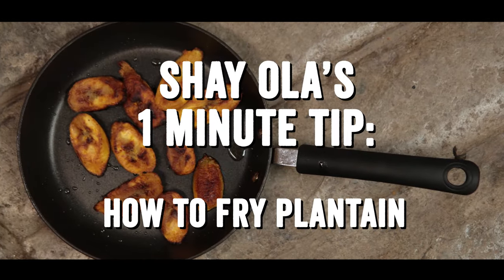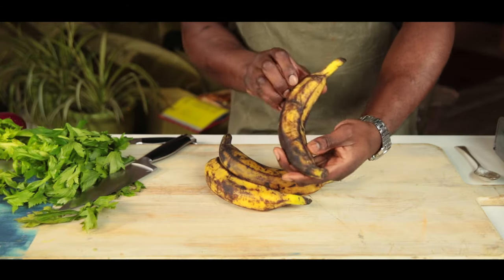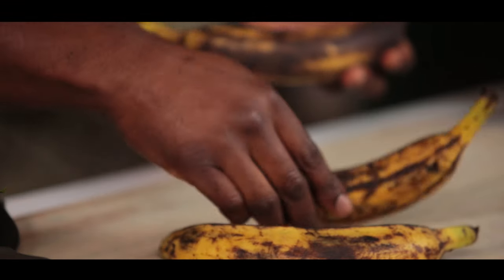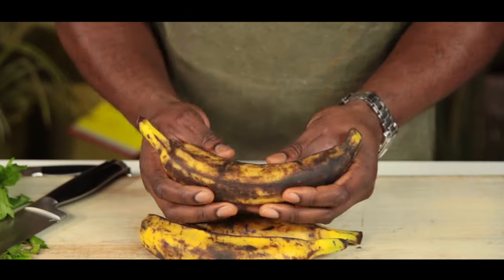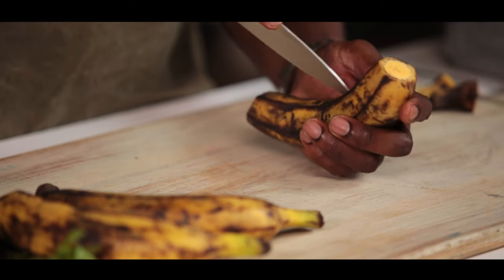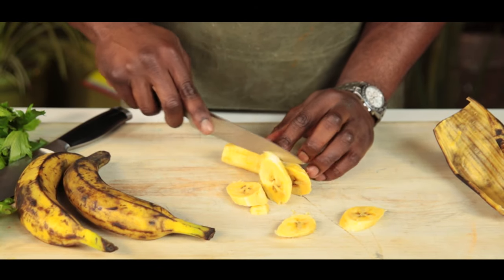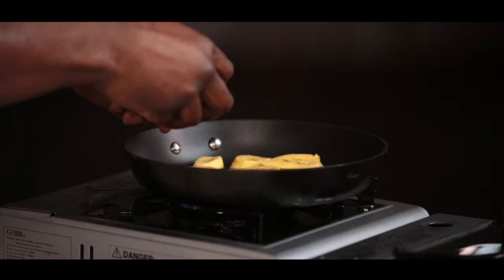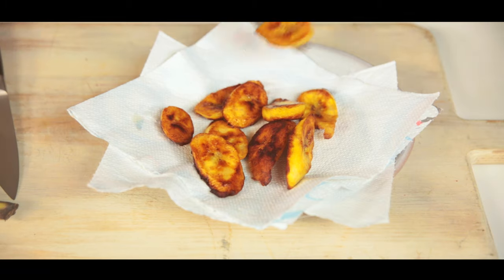How To Fry Plantain | 1 Minute Tips | Shay Ola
Ever wondered what to do with plantain?  Shay Ola helps you out with this 1 minute video.

If you want to know more about Shay and his style of cooking check out

x